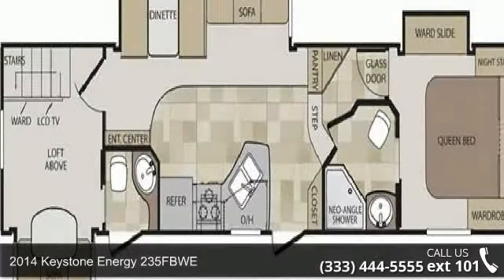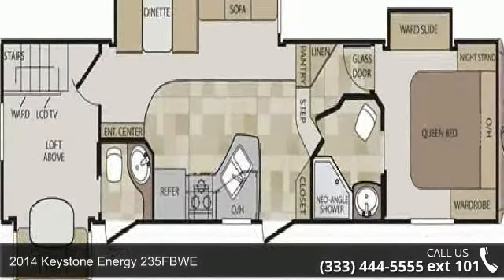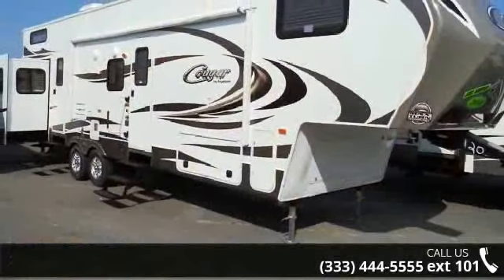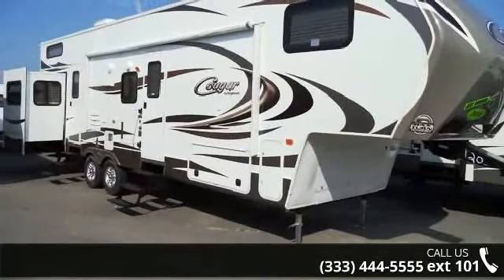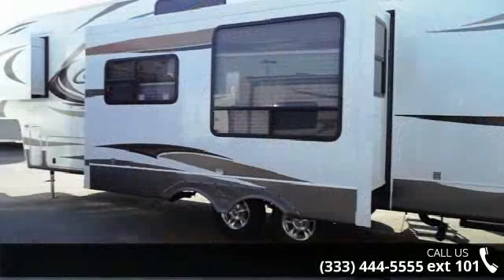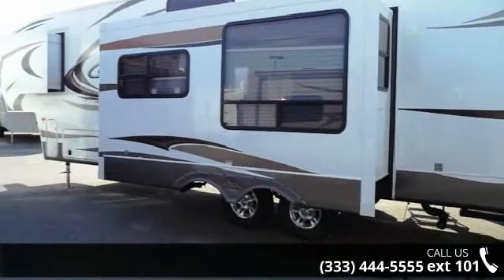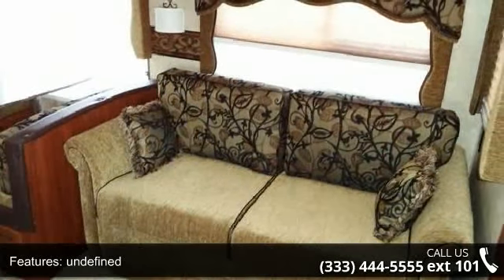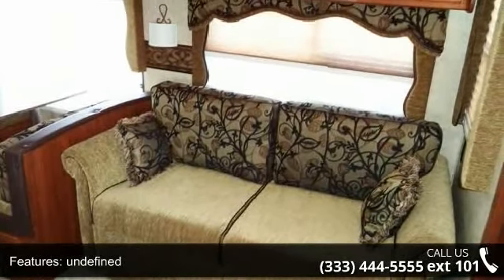2014 Keystone Energy 235FBWE